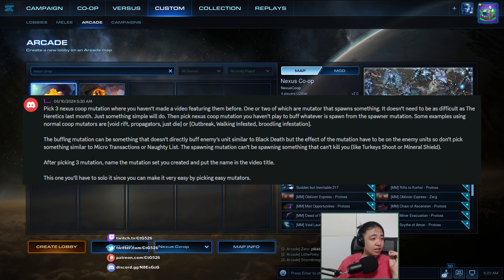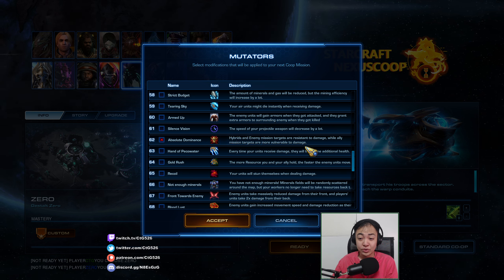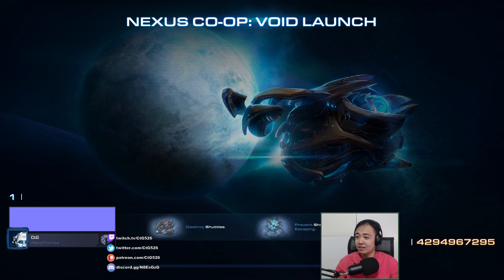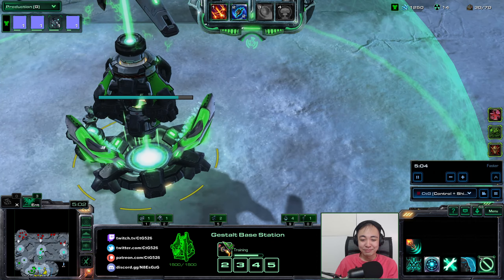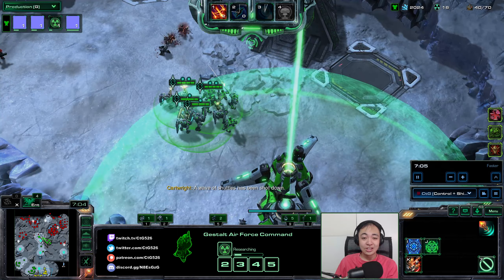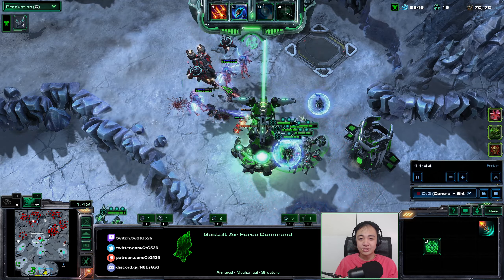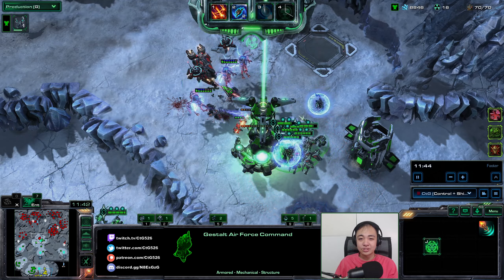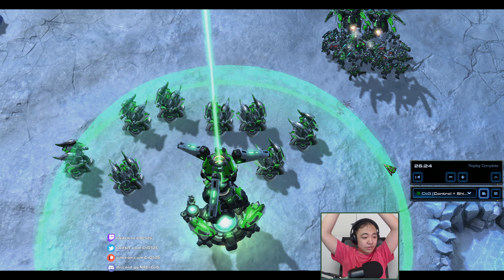I can't smash the hybrids! | Starcraft II: Nexus Co-op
Starcraft II: Nexus Coop Mutation - Void Launch

Lucerna Sempiternus requested that I play the Nexus Coop arcade mod to solo a map against three mutators that have not yet been featured in the channel.

I can use any commander, but at least one of the mutators needs to spawn things, and the remaining mutator/s need to buff the units spawned.